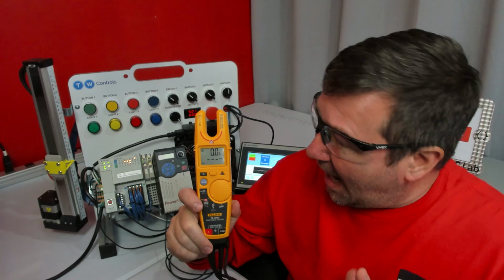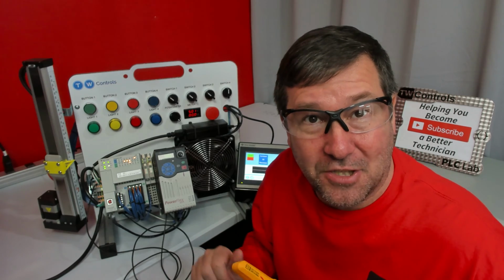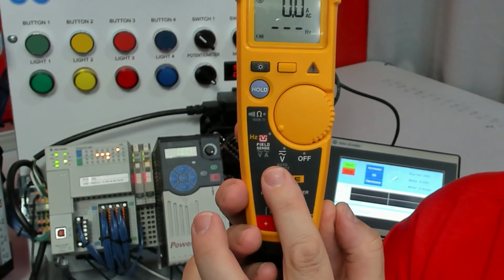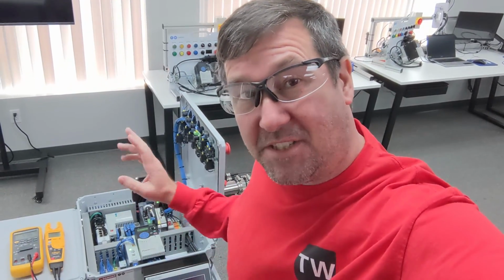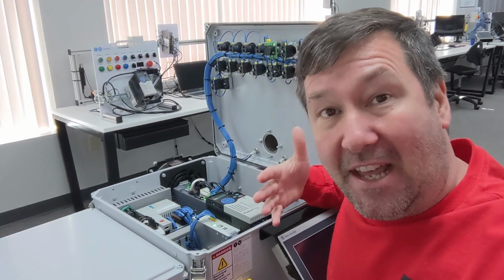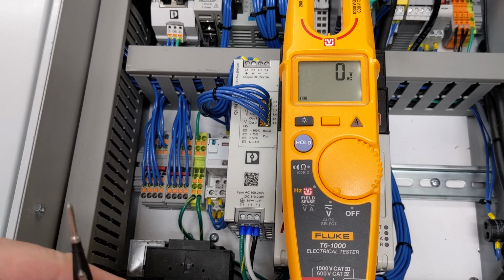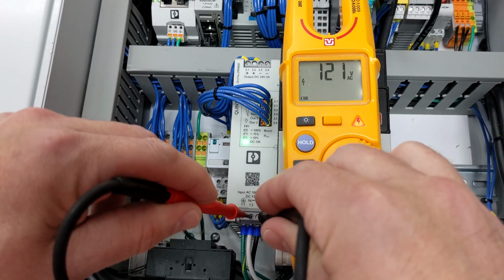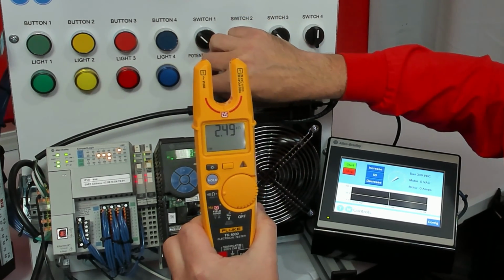Fluke T6-1000 with Field Sense. My New Favorite Meter!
This isn't your typical clamp meter, this is quickly becoming my go to meter.